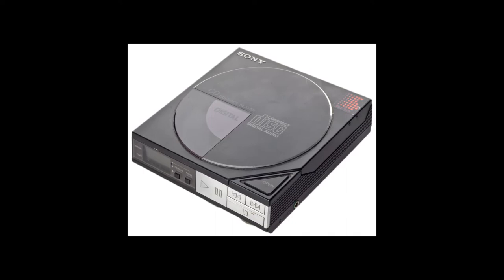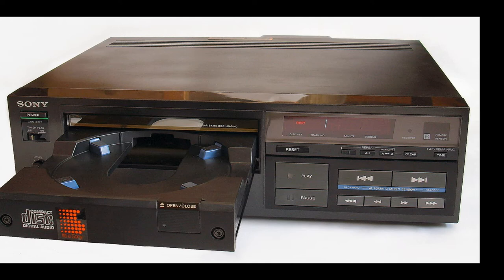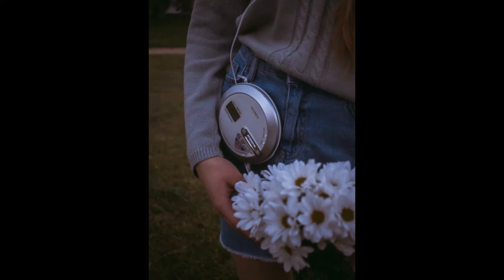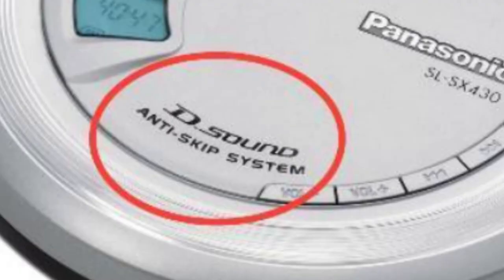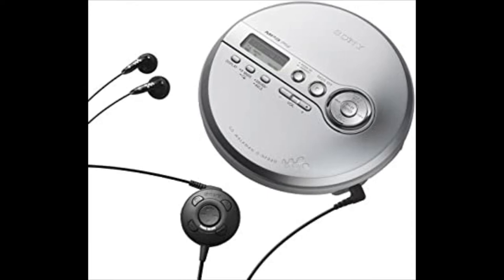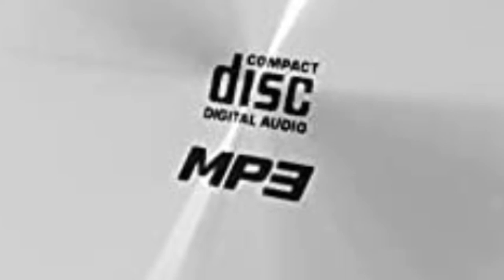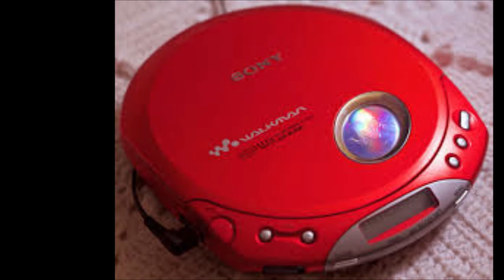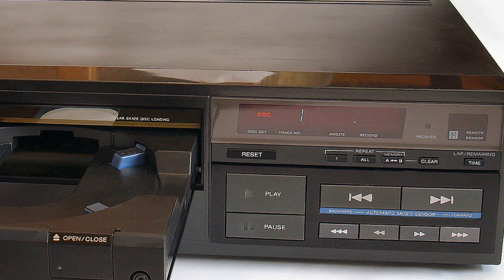A Brief History of the CD Walkman : Retro Tech Review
Who hasn't owned a CD walkman at one point or another?  :)  I have owned many in my day.  They are quite rare these days, but for a time everybody had one and everybody wanted one.  They were the coolest way to listen to music in the 90s and into the 2000's.

In this video I give a very brief history of the CD walkman, including the first one that was released by Sony.  Over the years, several makes and models have been released on the market.  There are many well-known brands and some that aren't so well known.

Of course, not only did people use these walkmans while they were moving about or exercising, but eventually people started to use them in their vehicles.  Of course, adapters were required to do this.  And many people were looking for a CD walkman that had "anti skip".  I talk about this in the video.

It was a very familiar sight to see someone jogging down the road in the 90s with one of these hanging on their hip.  Sales were very high for a number of years.  People also sometimes preferred using these for playing music in their homes, as opposed to larger stereo systems that took up a lot of space.  For a time, when I would perform as a musician, I actually used a CD walkman for backing tracks.  I could make a whole video about this alone!  :)

What CD walkman did you own?  Do you still use one?  What do you think was the best compact disc walkman?  Which one did you use back in the day?

If you are into retro or vintage or retro technology, this is the channel for you.  Each week I post videos relating to things like radios, VCRs, cassettes, cassette decks, CDs, CD players, laser disc, reel to reel, home recording, home studio gear, old cameras, lenses, microphones, synthesizers, drum machines and so much more.